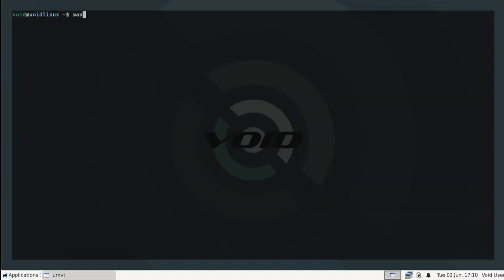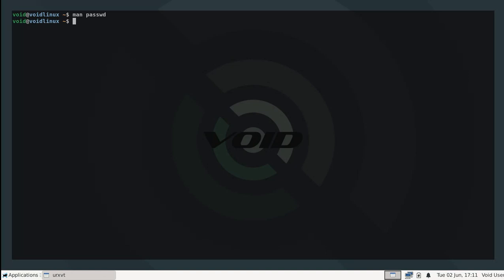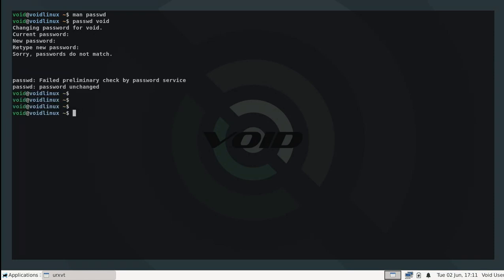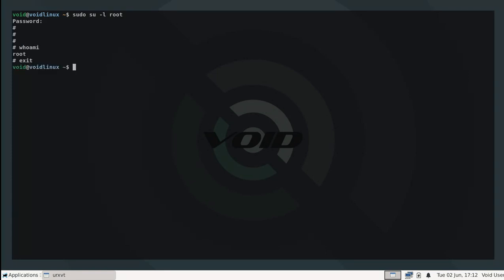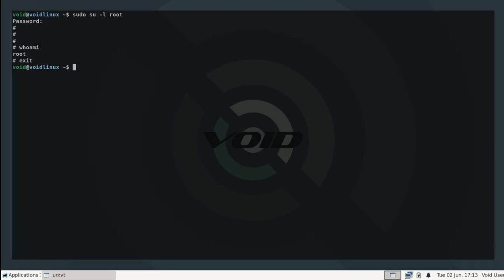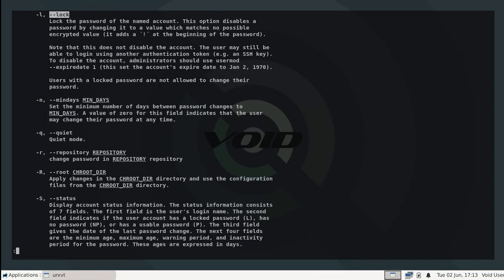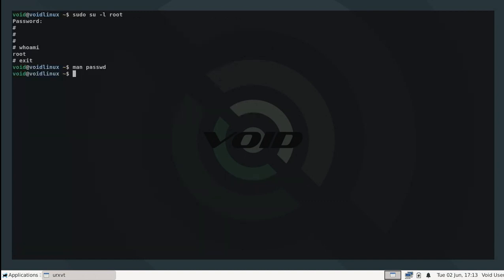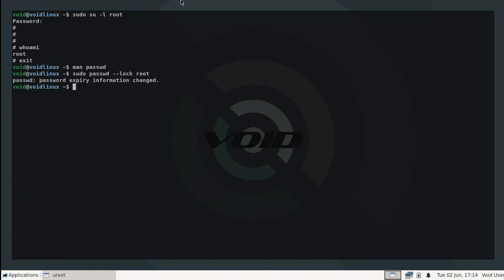One trick to keep my Linux passwords secure! (Hackers hate it!) SALI #3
In this video I cover how to manage passwords on Linux and also what a good password policy could look like when setting up your Linux user.